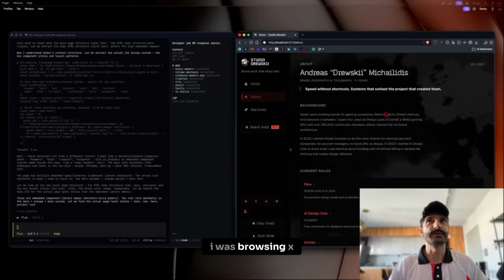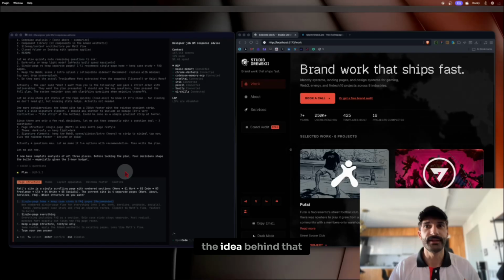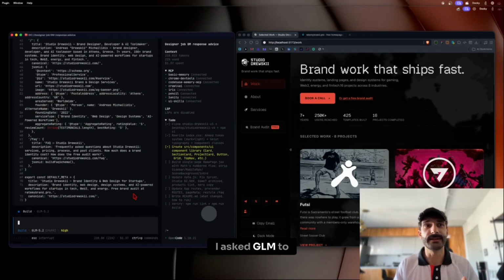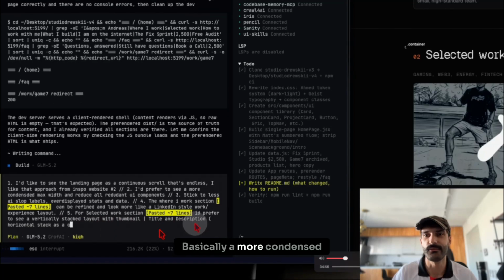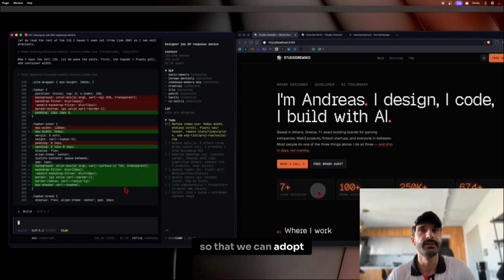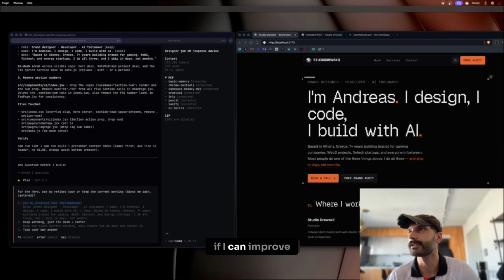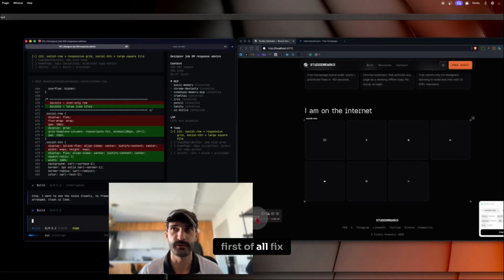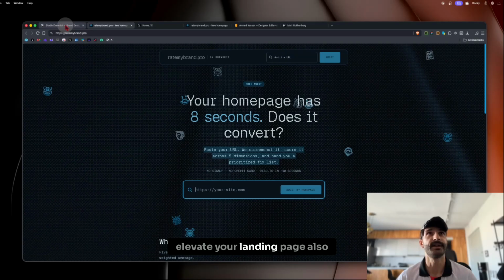Rebuilding My Studio Website With AI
I rebuilt my studio website in one recorded session with GLM doing the planning and the building. I started on X looking for ways to improve my offers, found two sites I could not stop looking at, gave the AI their home pages as context, cloned my old repo so it had my assets, and turned a busy dashboard with a sidebar into one simple page. Then rounds of feedback: a narrower max width, fewer AI-looking labels, a work section laid out like LinkedIn experience, a floating top bar, a UI audit, and the email and social icons. The stack is React 19, Vite, Tailwind v4 and Geist. The endless scroll I wanted did not make it.

0:00 Why I redesigned the site
0:45 The two sites that inspired it
1:31 Giving the AI context
2:10 One page, case studies archived
2:50 Planning with GLM
4:16 Cloning the old repo
5:06 The first preview
6:00 First round of feedback
8:09 Nine refinements
8:51 Testing the second preview
11:47 A UI audit
13:02 What did not work
14:09 The finished site
15:53 Wrap-up